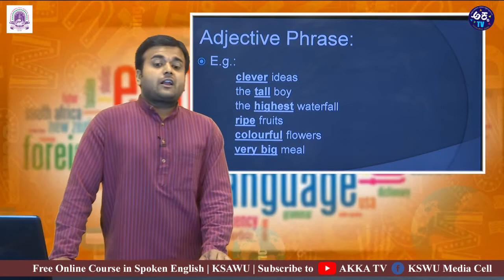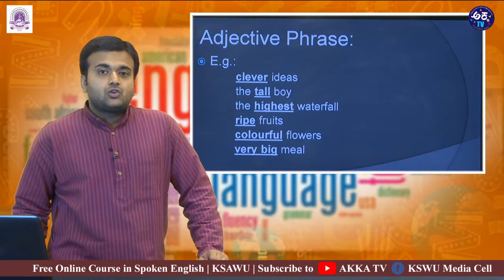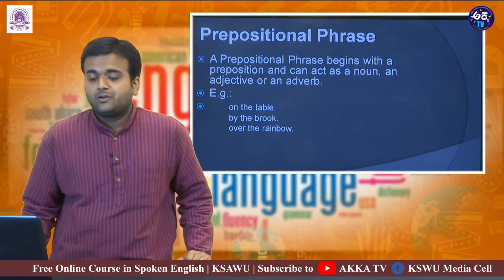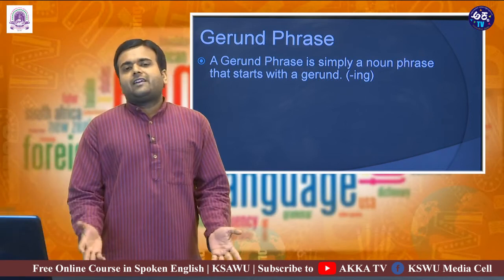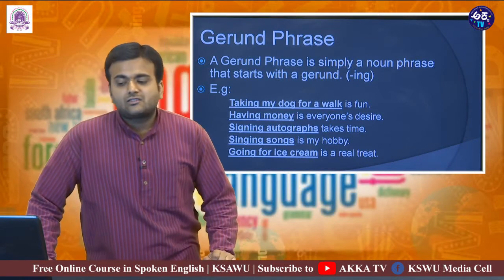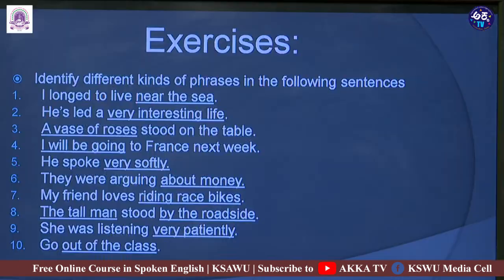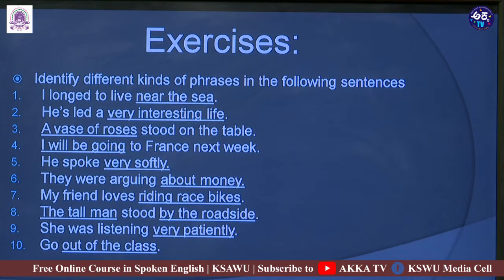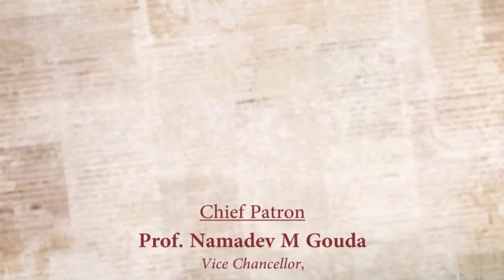Spoken English | Phrases | Part II | Lecture 25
The Online Course in Spoken English is jointly organised by the Tele Education Centre, Department of Jounalism and Mass Communication and Department of English, Karnataka State Akkamahadevi Women's University, Vijayapura.

Lecture By:
Shri. Akshay A Yardi
Assistant Professor
Department of English
KSAWU, Vijayapura